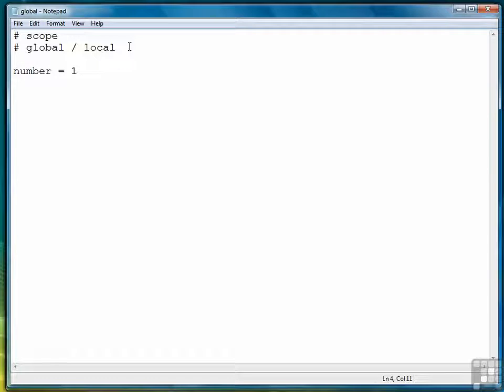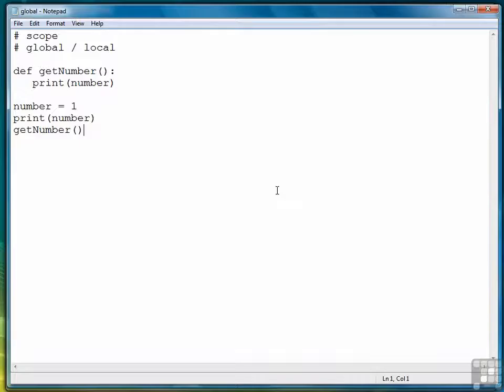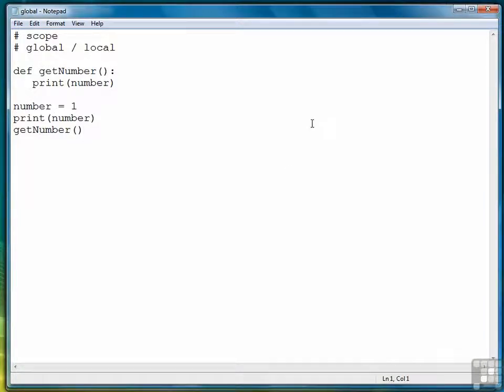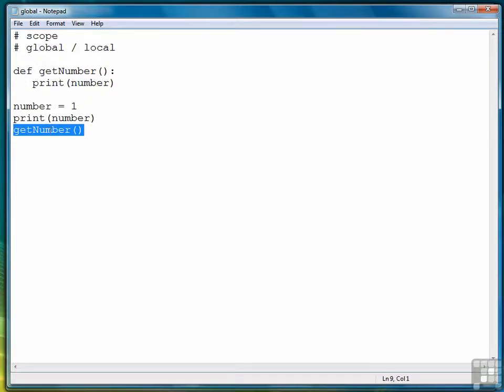Learning Python Programming - 1301